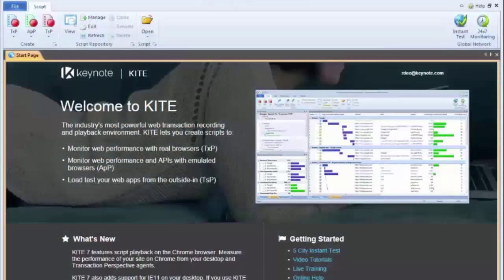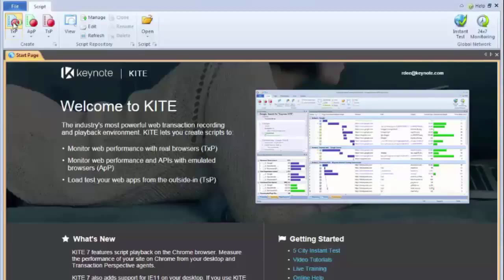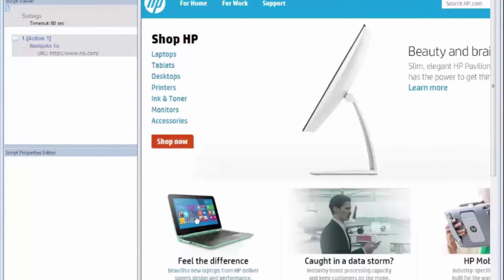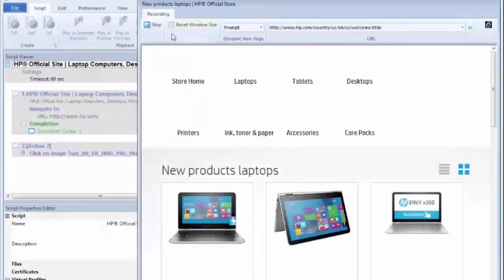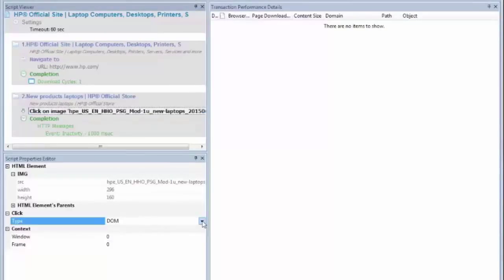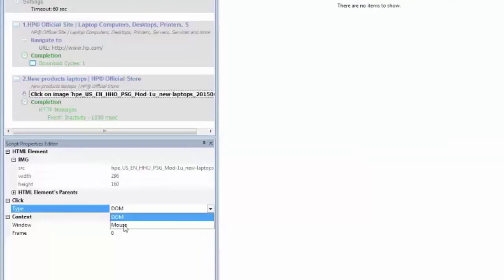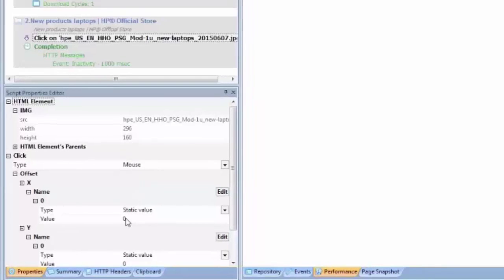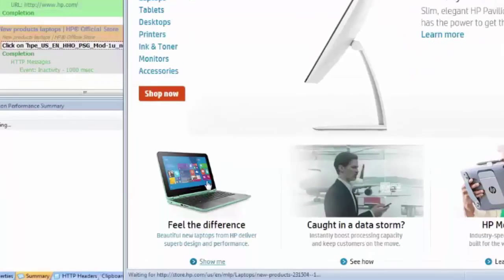KITE 206 - Mouse Click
Converting clicks in Keynote scripts from DOM type to literal Mouse clicks - useful for Flash recording or moving the cursor over dynamic elements in KITE scripts.